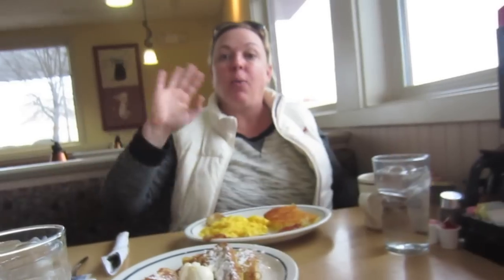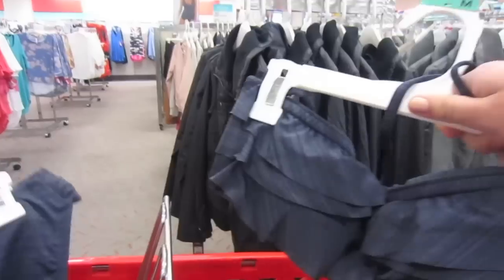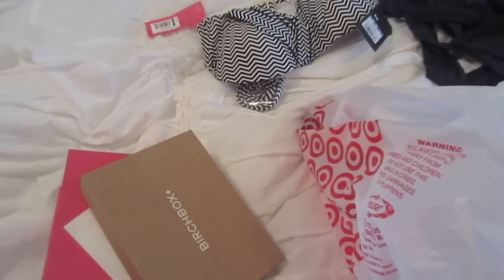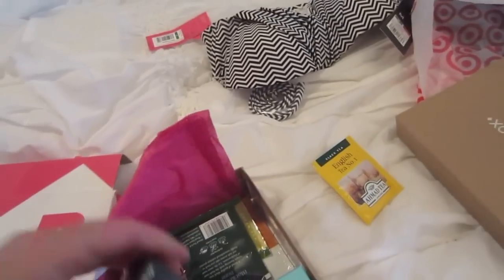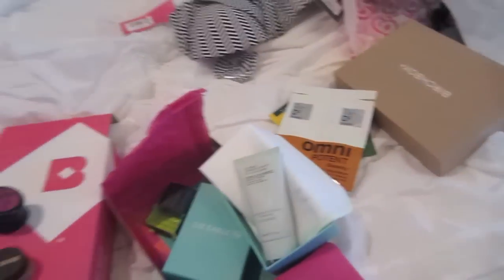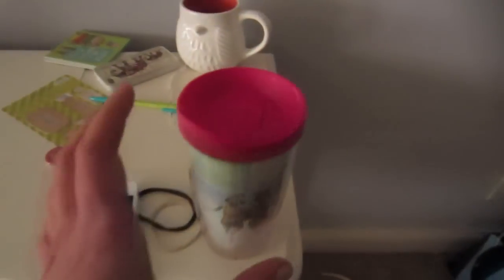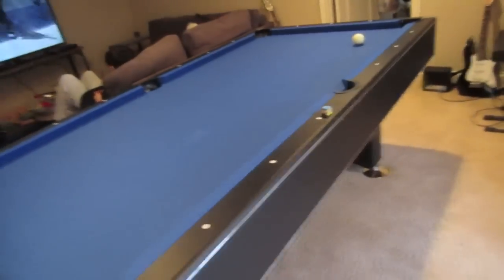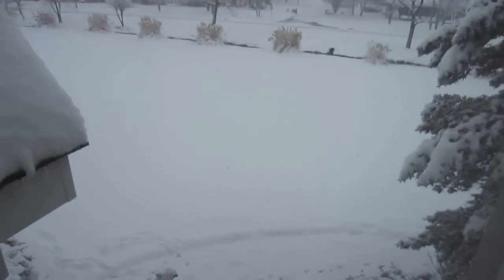Daily Vlog: Snow Day, IHOP, Target! ⎜HannahAshton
Enjoy this daily vlog! I am still getting use to blogging (especially in public) so please bare with me! ;)

"TAYLOR SWIFT 1989 WORLD TOUR VLOG"